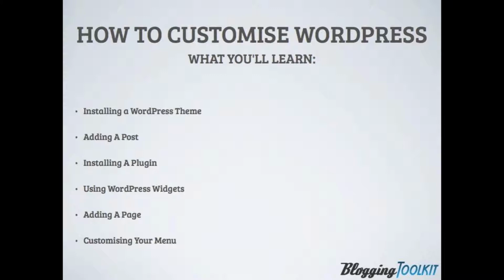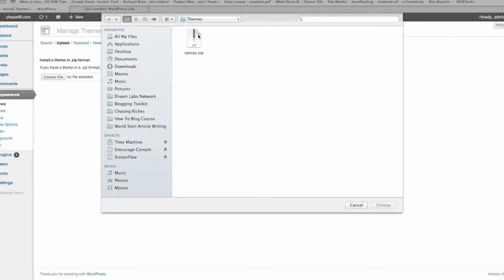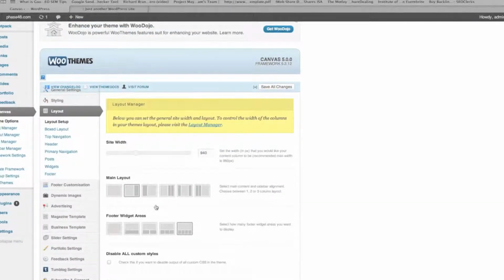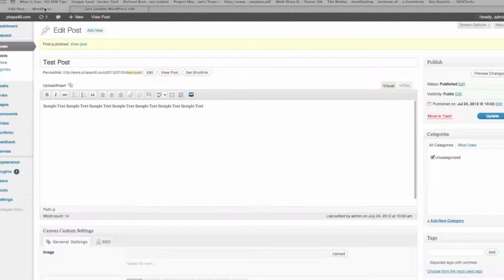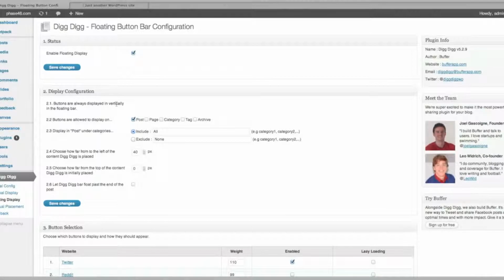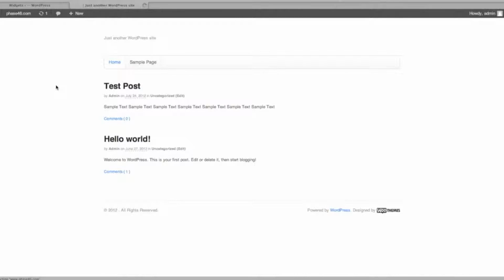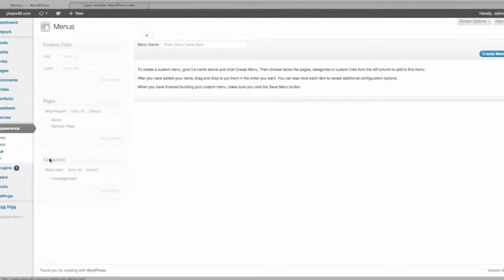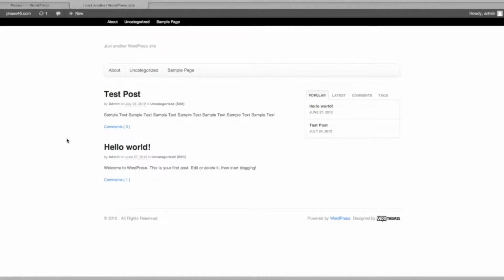How To Customise WordPress- Installing new themes, plugins, adding posts and pages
Quickly outlining how you can customise your WordPress blog. Covering how to install new themes, how to add plugins and use them, how to add pages and posts as well as detailing how to change the menu on your blog.

Basic customisation of WordPress.